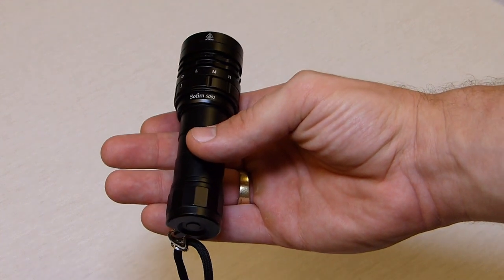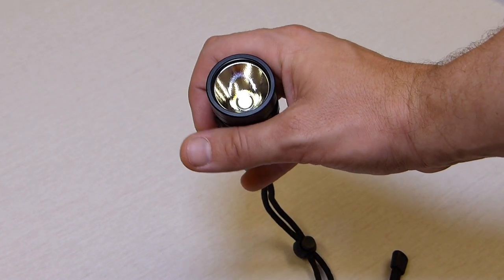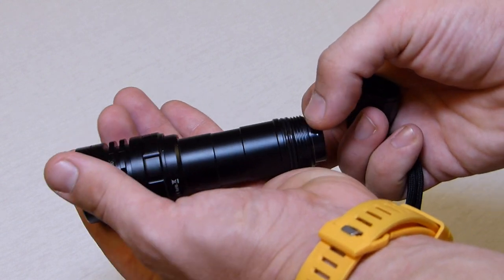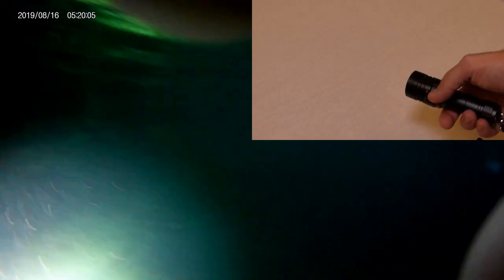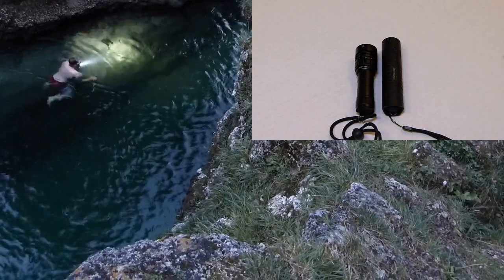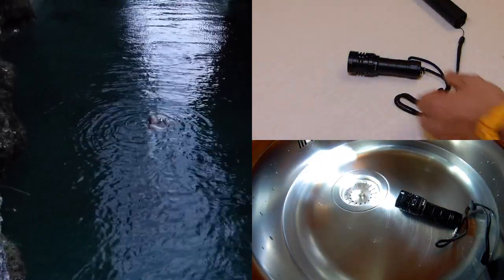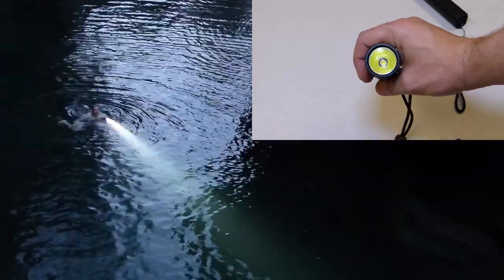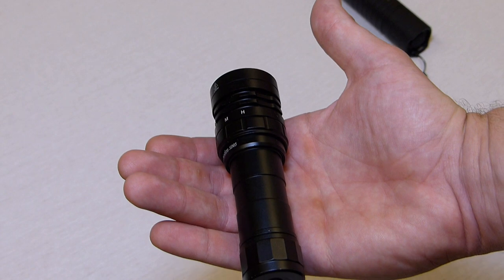Sofirn SD05 Review (Dive Light): Super compact, 2500+ Lumens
Excellent little dive light powered by 21700 with 4000mAh!